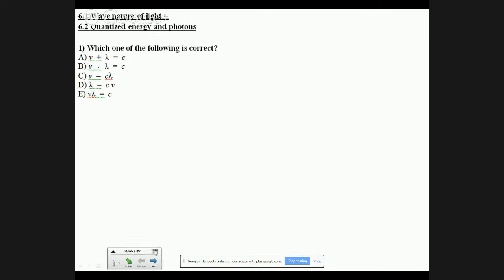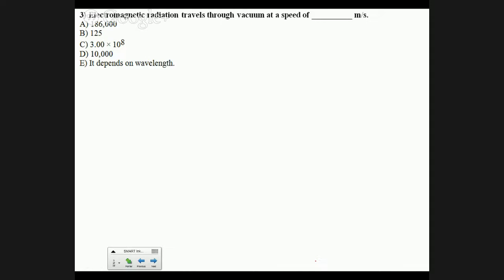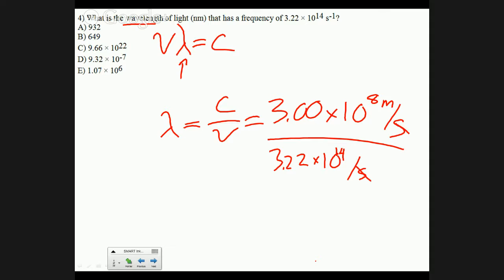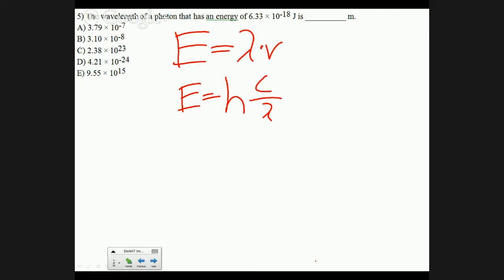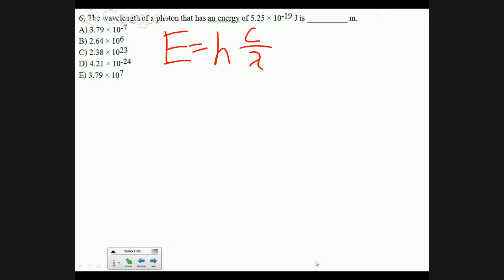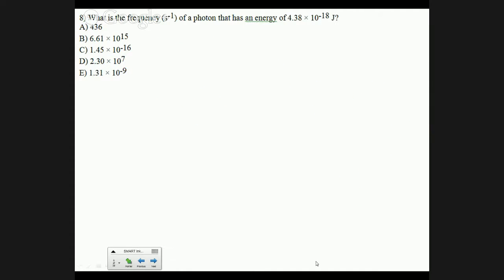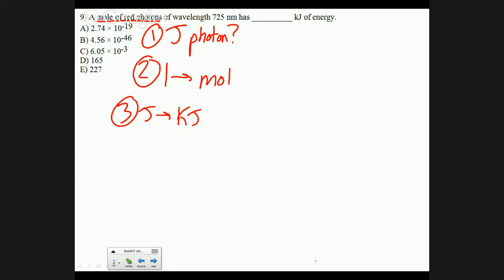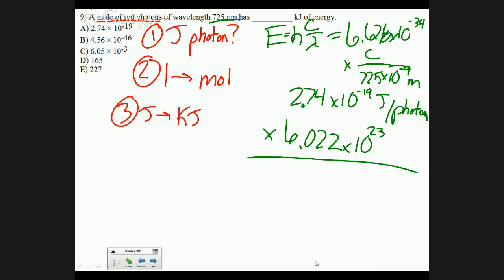6.1+2 problems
SUPA Chemistry